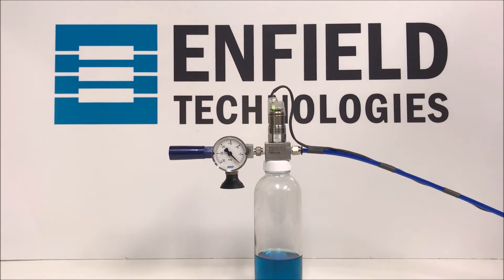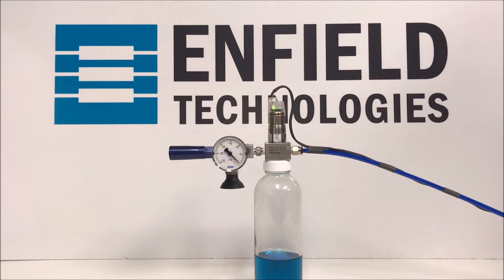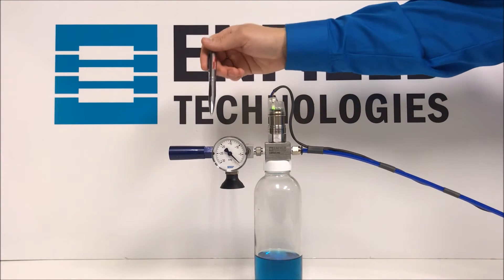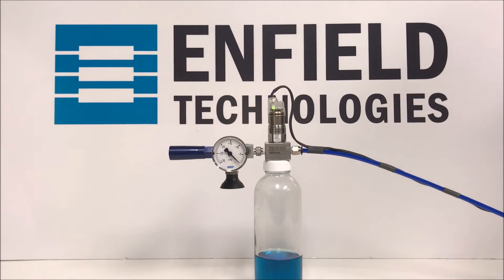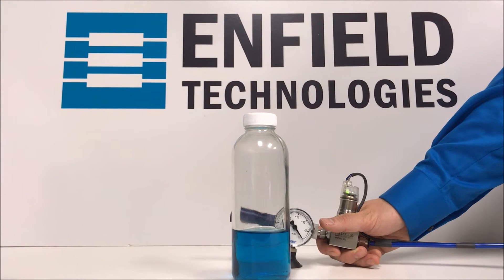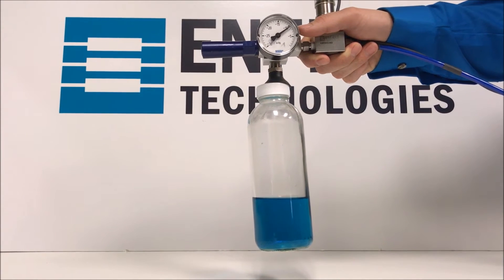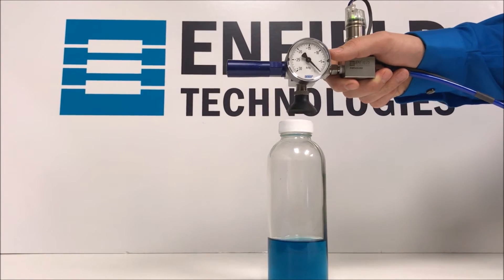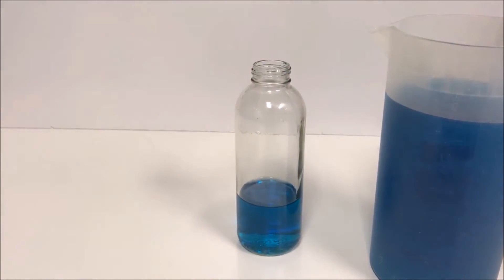Proportional Valve for Electronically Adjustable Vacuum Generation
Traditional vacuum generation results in two fixed levels – either fully on or fully off. Proportional pneumatics provide infinitely adjustable vacuum levels, delivering only what is need for a particular object’s weight, porosity and surface finish. Rather than being restricted to the maximum amount of air, proportional pneumatics reduce air consumption, saving both energy and money.

Unlike manual flow controls, the vacuum level can also be adjusted mid-cycle. An initial spike in vacuum can be used to pick up a product, with an immediate reduction taking place after it is secured in order to reduce air consumption. When setting the object back down, the process can take place gently, with a slow reduction in vacuum level to handle delicate objects with care.

Beyond these savings, the ability to adjust vacuum level from the PLC/HMI enables machine designers to make exact adjustments on the fly without having to shut down a machine. The result is quicker changeovers between different products, increased safety by not having to climb in/on a machine and the ability to remotely access these adjustments. In the following video, the flow through remote vacuum ejector is proportionally controlled using an Enfield PFV valve, showing the ease at which this level of functionally can be added to an existing setup or new design.